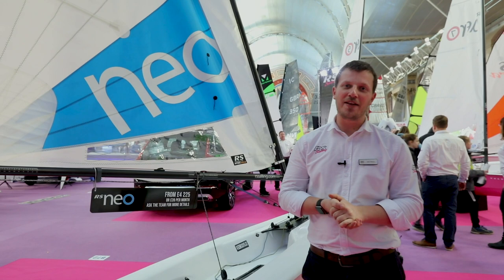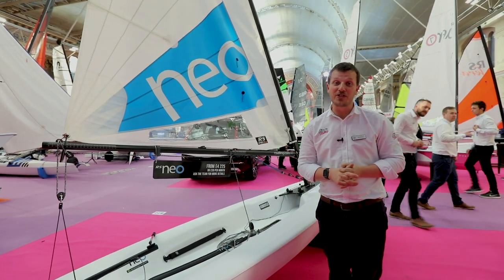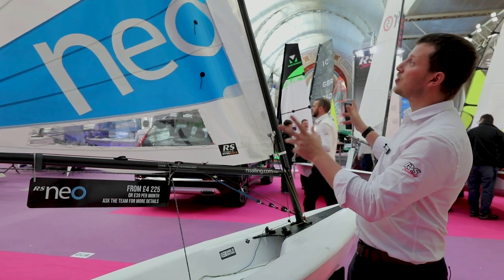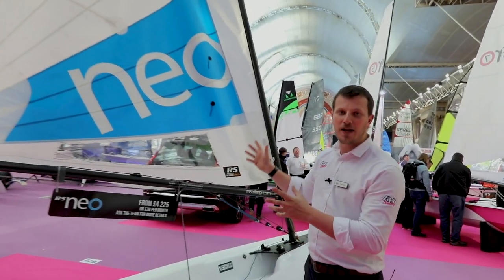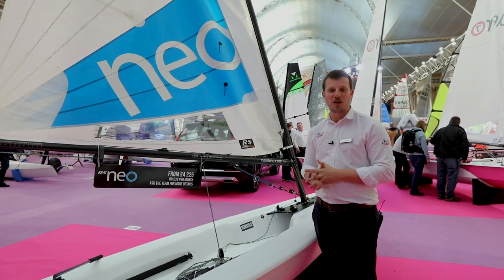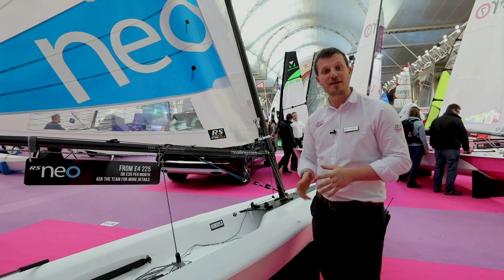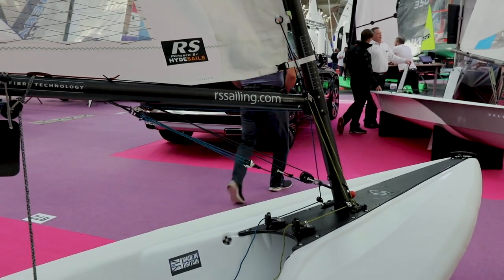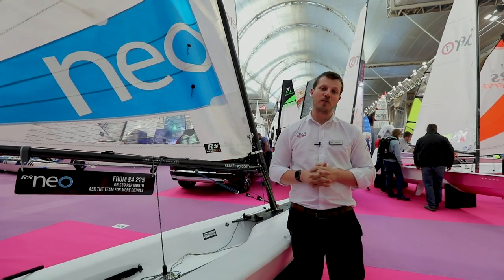RS Neo - Features walk through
The RS Neo delivers maximum reward for the minimum hassle!

The carbon rig and tweakable controls make it a delight to tease into fast mode on the water. On the flip side, the rotomolded hull is practically indestructible and promotes taking risks and having a little fun on the water!

Jake Elsbury spent a few minutes at the Dinghy Show talking you through all her special features!

If you think this is your perfect toy for the summer, find out more